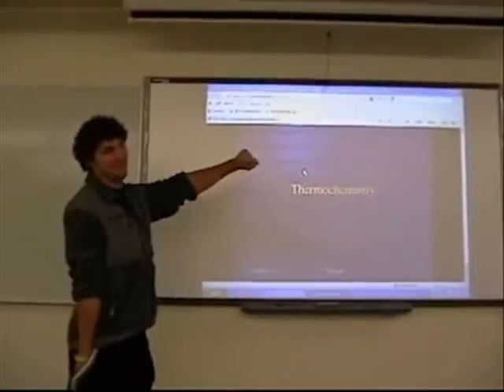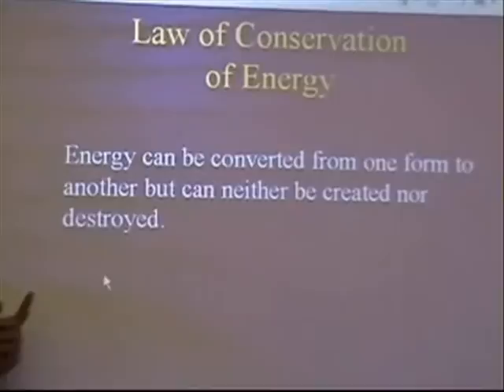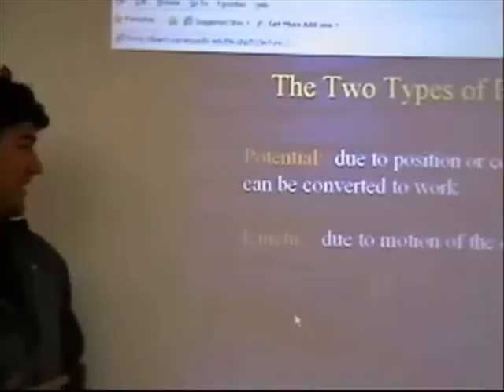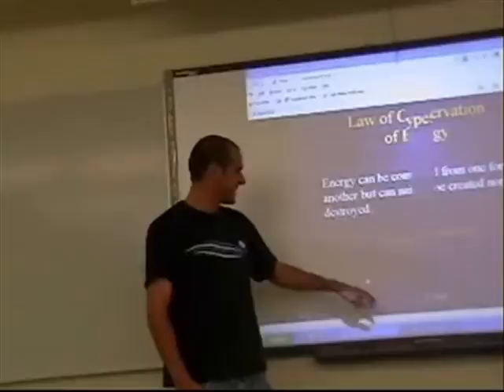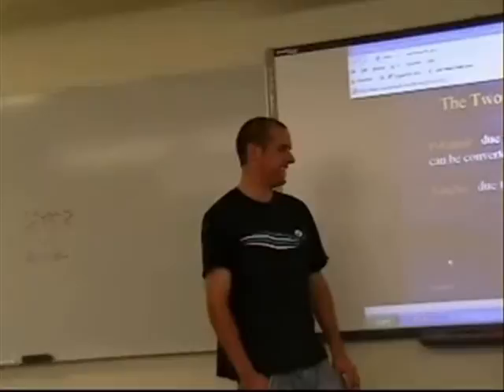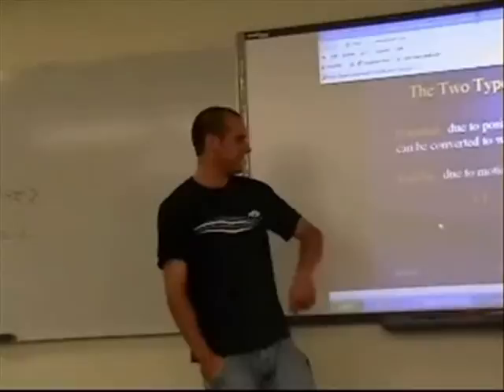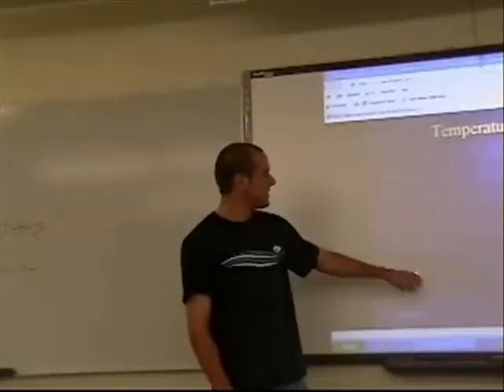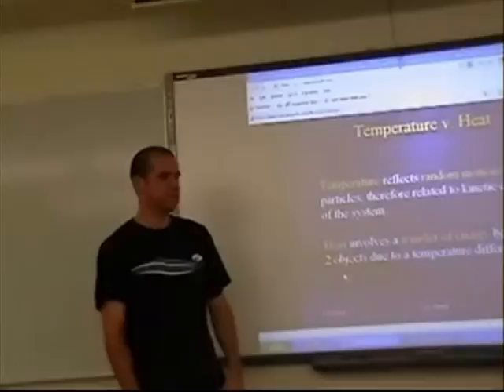PHS 211 Thermochemistry 1.avi